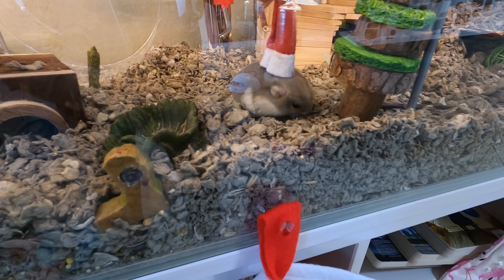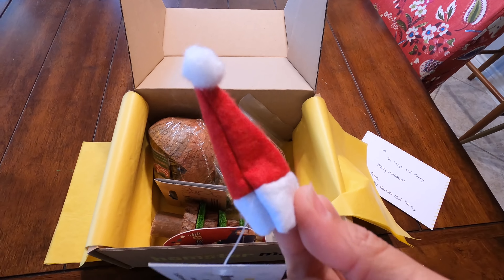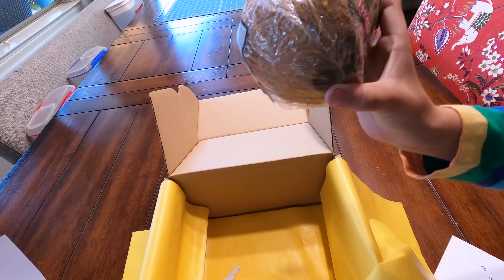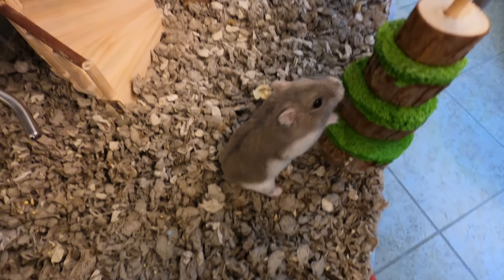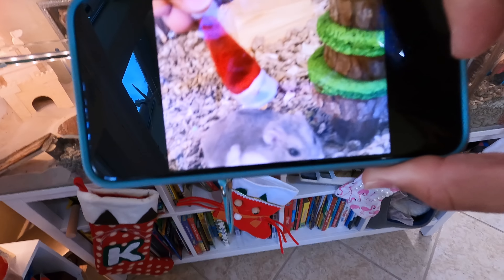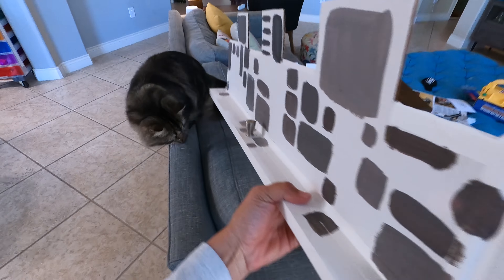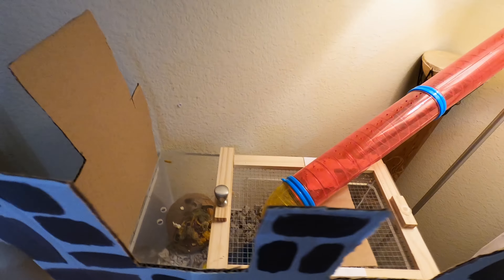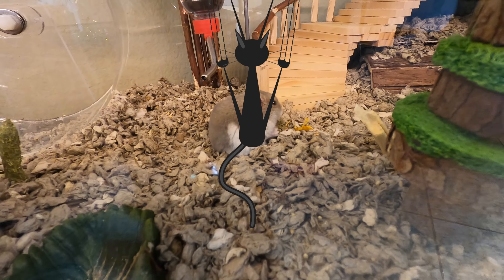Hamster with a Christmas Tree (Happy Holidays!)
Today on The Izzys: WE GOT HAMSTER MAIL!